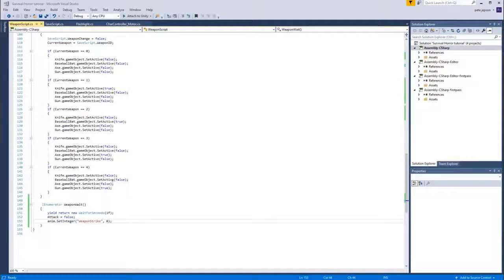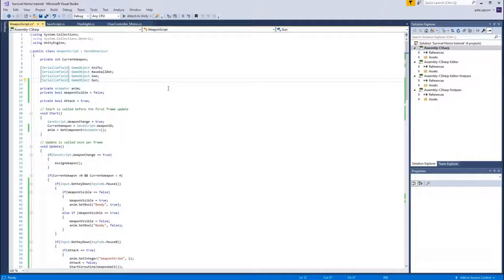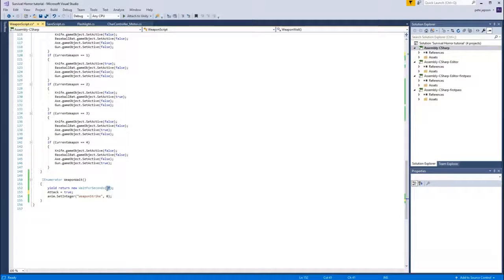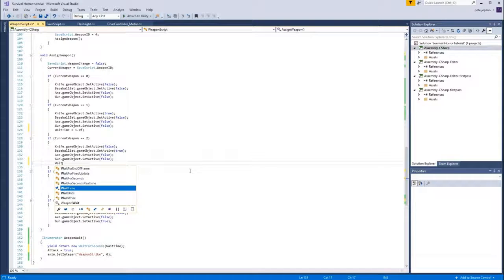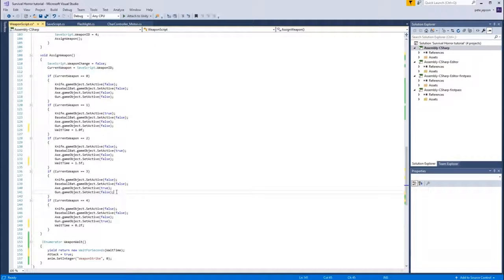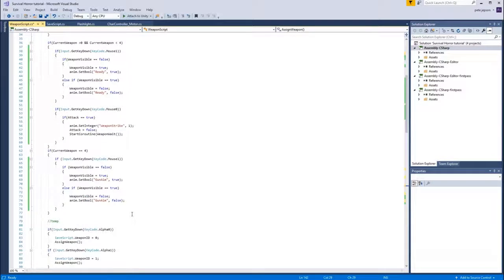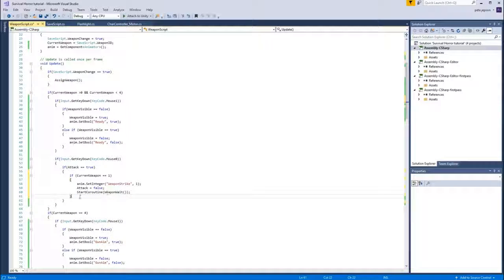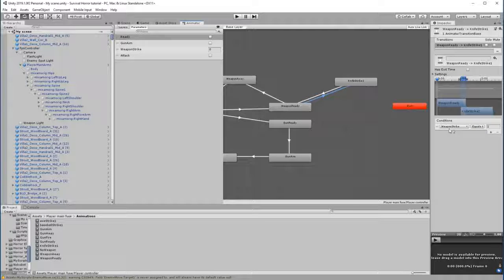11 Weapons Assignment